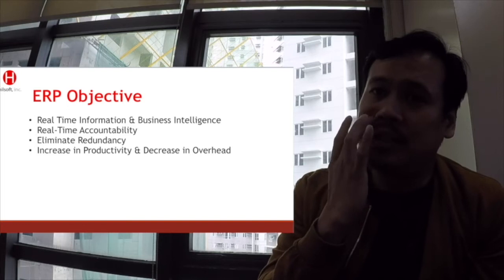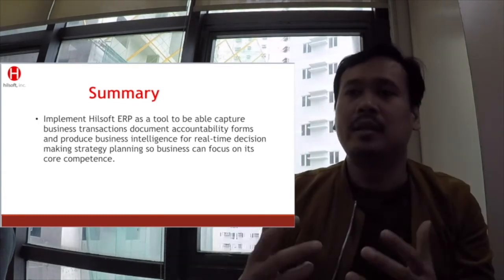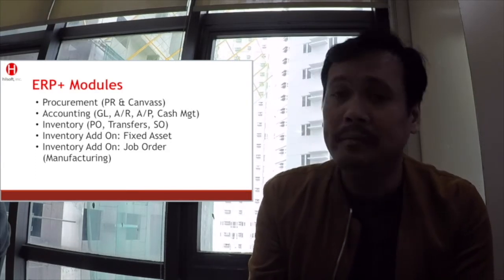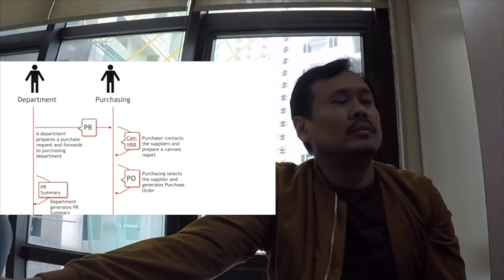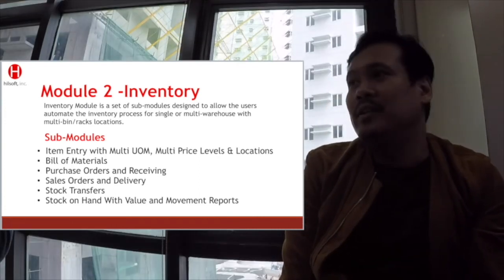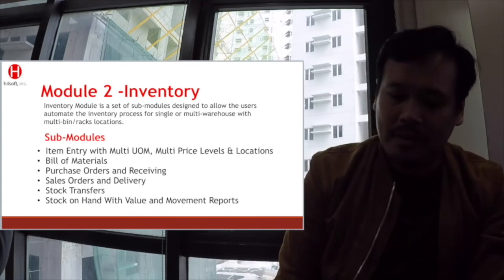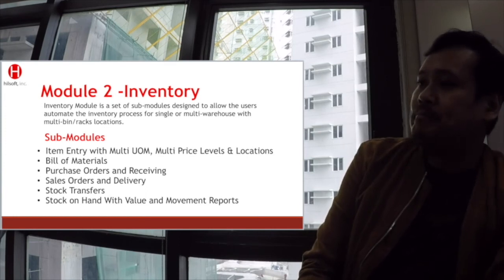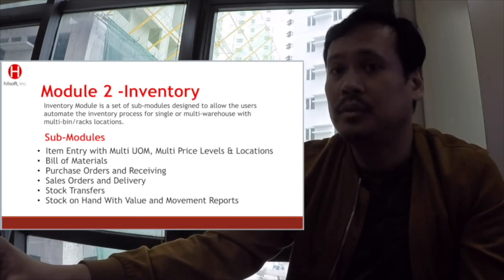ERP for Small Business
This video is a part I of 2 about Enterprise Resource Planning (ERP) for Small Business and I discuss the objectives for implementing an ERP, strategies to implement and the different modules.